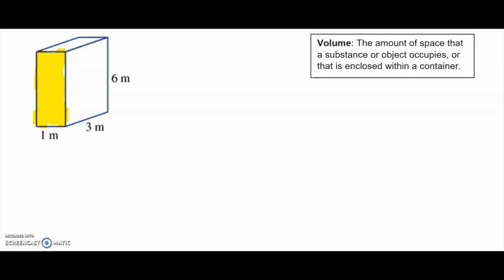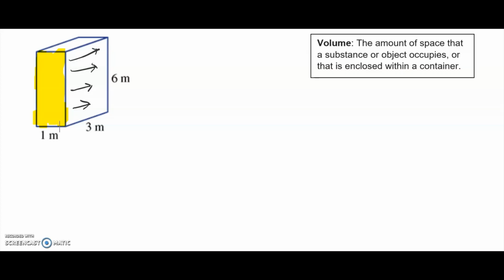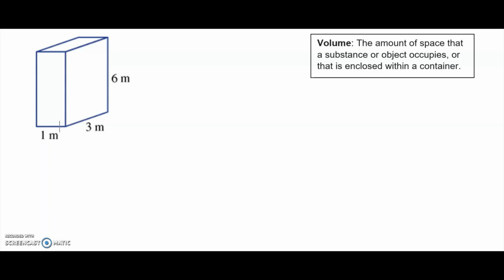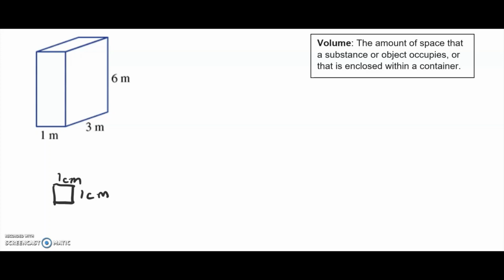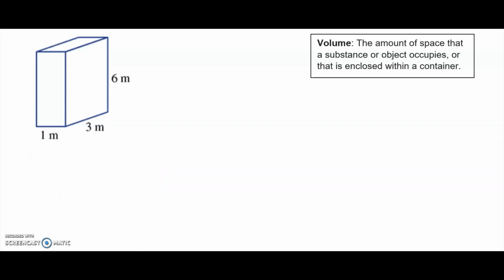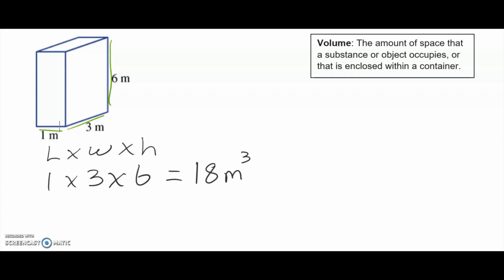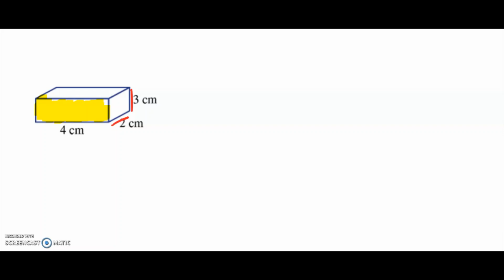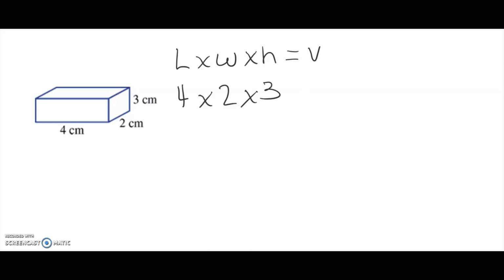Volume of a rectangular prism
A lesson made for year 7 students while remote learning.